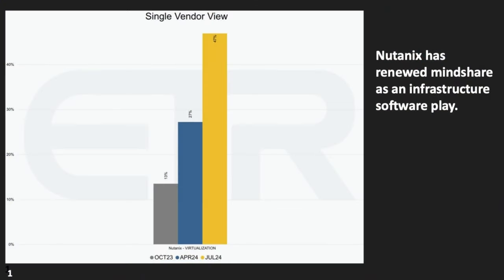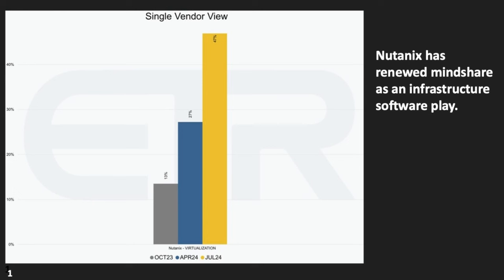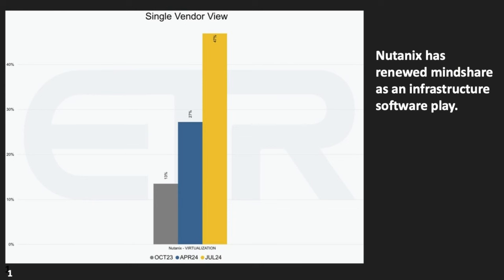CUBE Conversation | Hybrid Cloud Made Easy With Dell Technologies and Nutanix